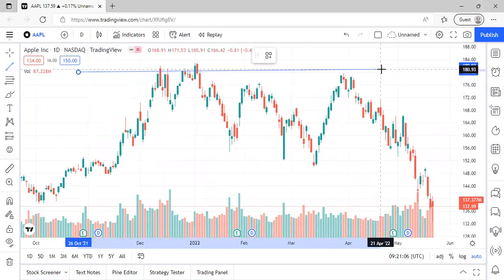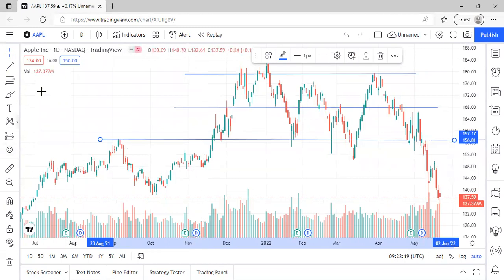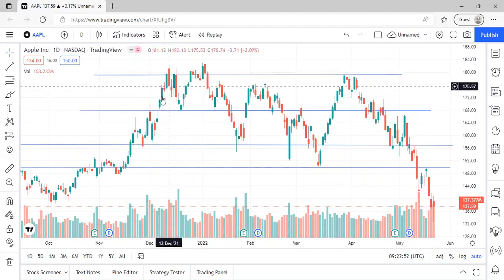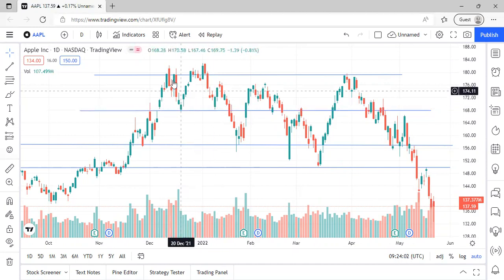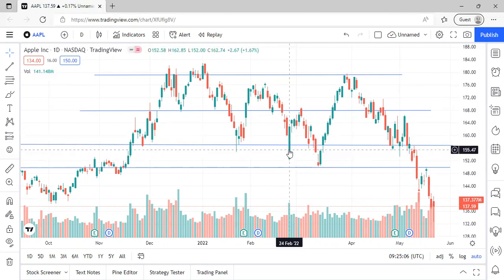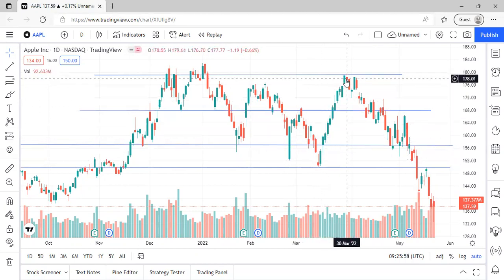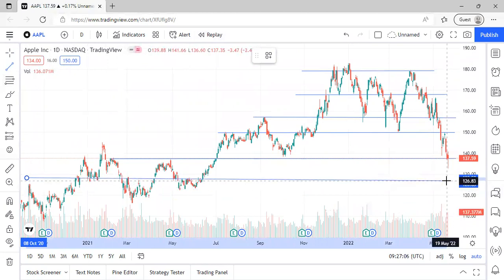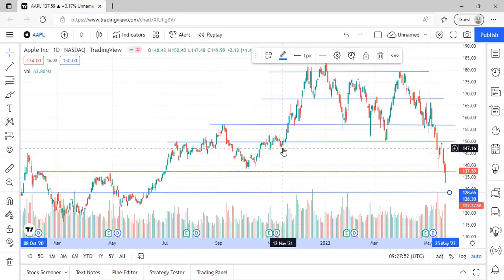Bulls And Bears Battle Episode 2: AAPL Support & Resistance Lines Know the Break Down and Break Up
1. Technical Analysis
2. Support and Resistance Lines with Break Down and Break Out Concepts